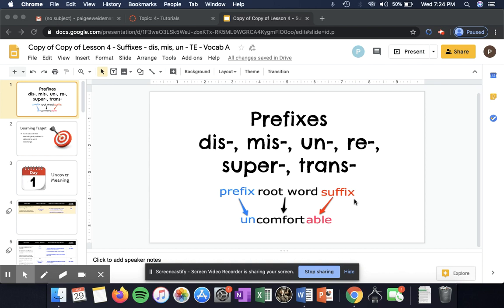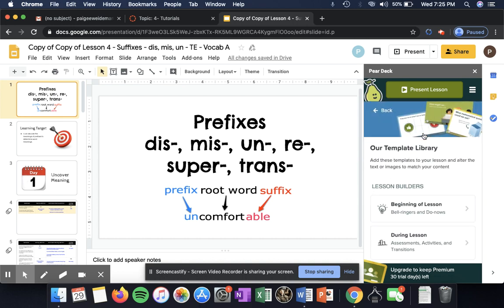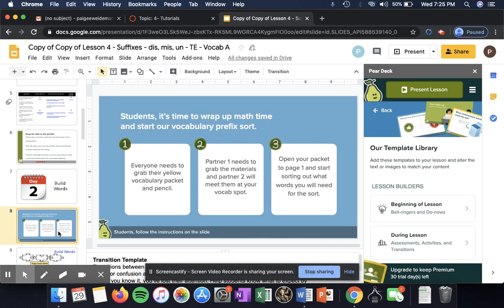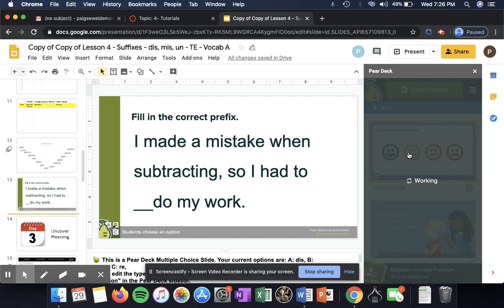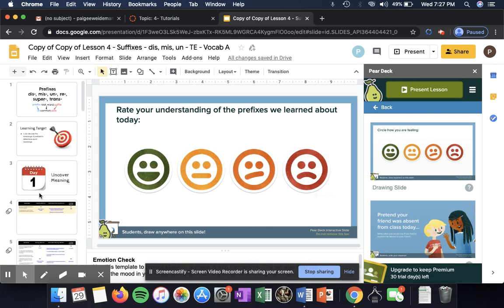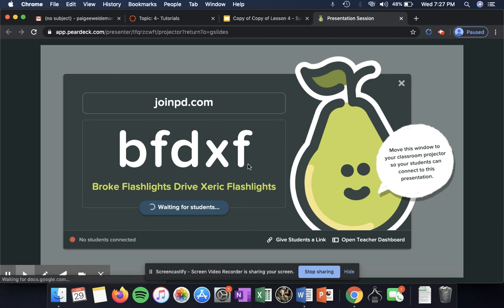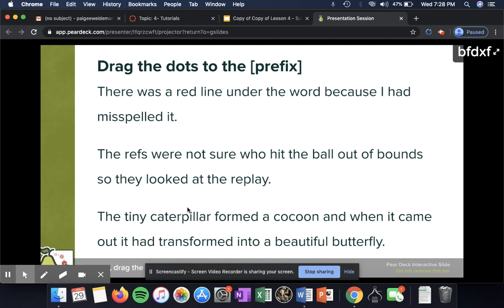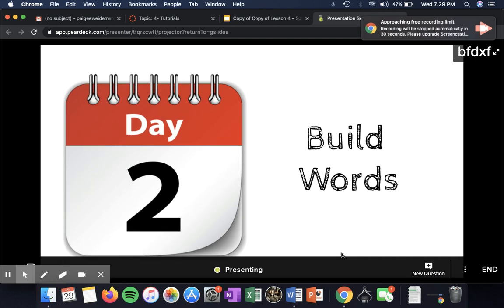Googles Slides Pear Deck add-on Tutorial